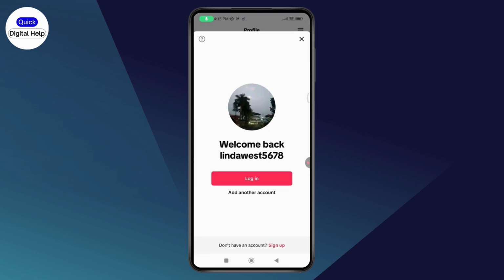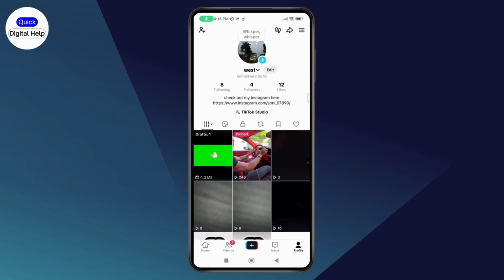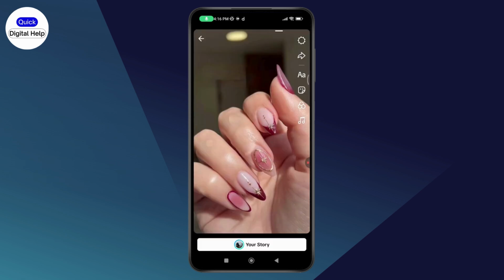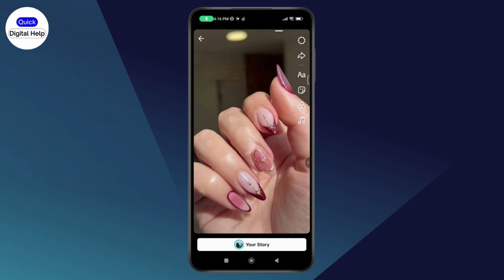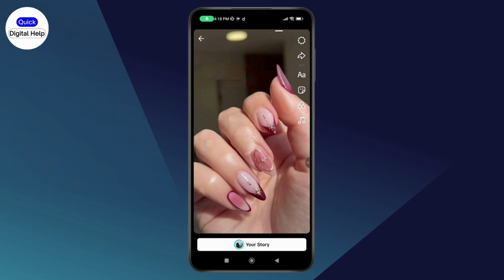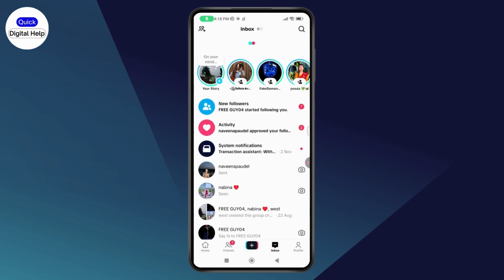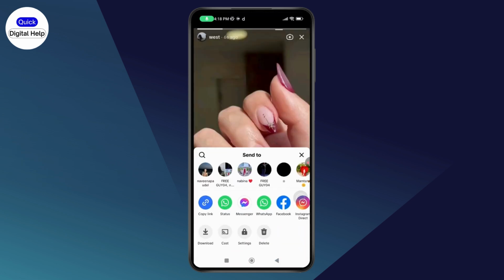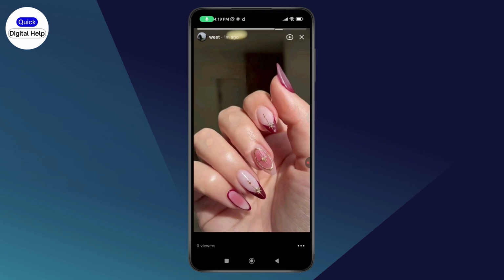HOW TO MENTION PEOPLE ON TIKTOK STORY 2025 | HOW TO MENTION SOMEONE ON TIKTOK STORY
HOW TO MENTION PEOPLE ON TIKTOK STORY

In this video, HOW TO MENTION PEOPLE ON TIKTOK STORY, you learn how to control who gets tagged on your TikTok story so friends, creators, or brands can see your update instantly. When you understand how to mention people on TikTok story, it becomes easier to drive more views, replies, and engagement on every story you post. If you were confused because the mention option does not appear at first, this walkthrough shows how the TikTok story flow really works so you can mention people on TikTok story without missing anyone. After you know HOW TO MENTION PEOPLE ON TIKTOK STORY, you can highlight friends in moments, follow up with viewers, and keep your account more interactive instead of posting silent stories that nobody reacts to.

00:00 Introduction
00:10 HOW TO MENTION PEOPLE ON TIKTOK STORY

how to mention on tiktok story, how to mention someone in tiktok story, mention people on tiktok story, tiktok story mention feature, mention users on tiktok story